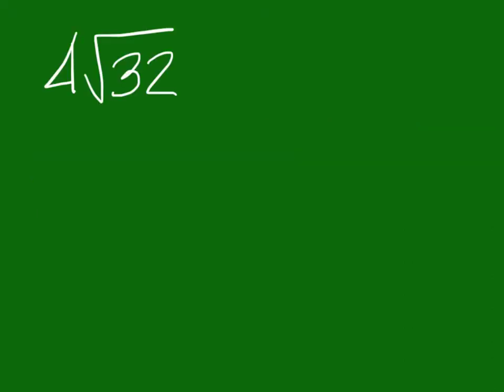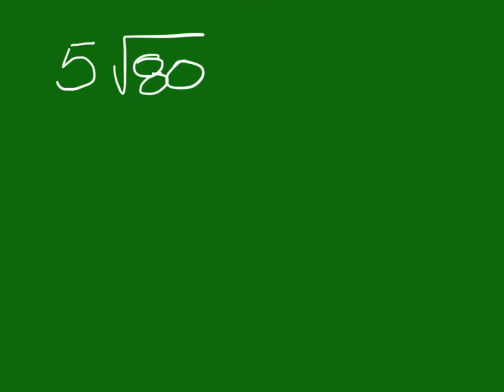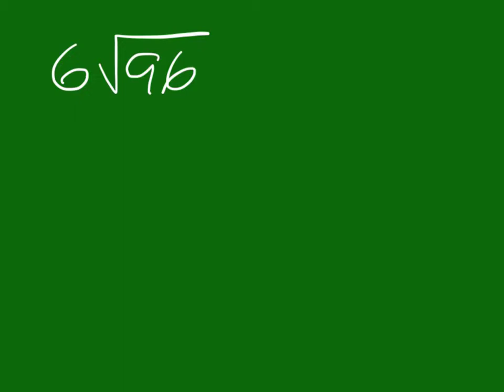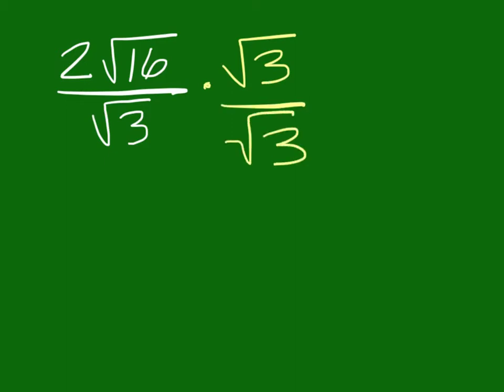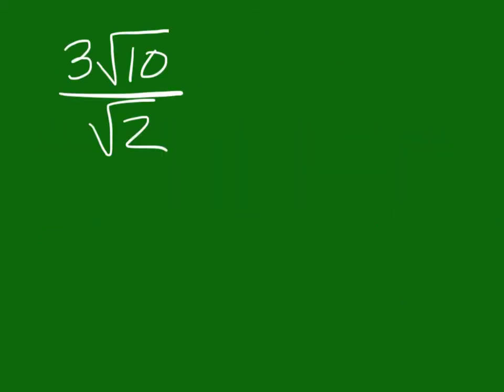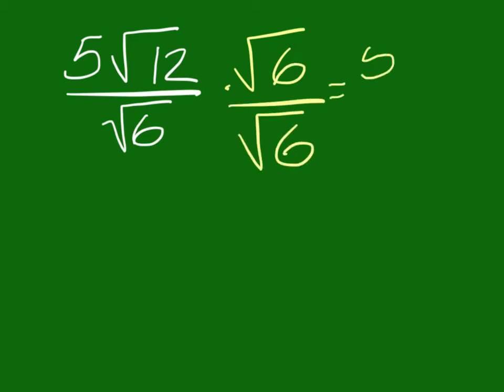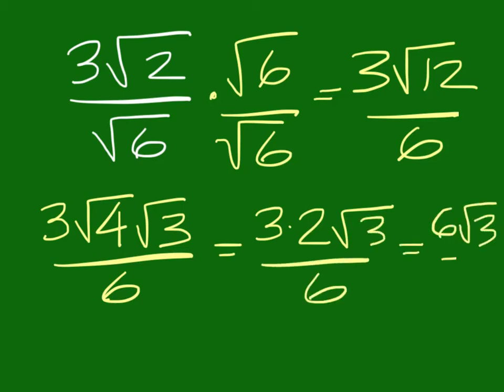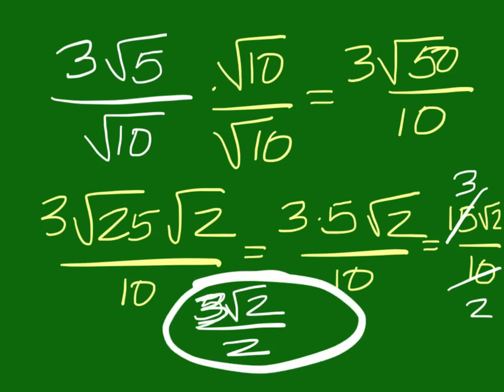2nd Period April 9, 2013 - Mr. Skinner's Class @ Green High School (Tate Skinner)